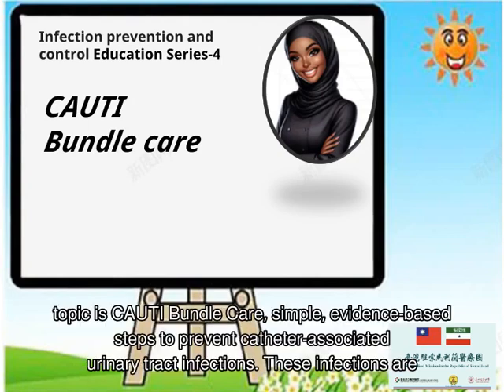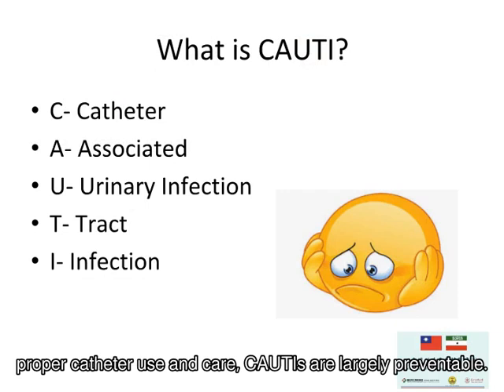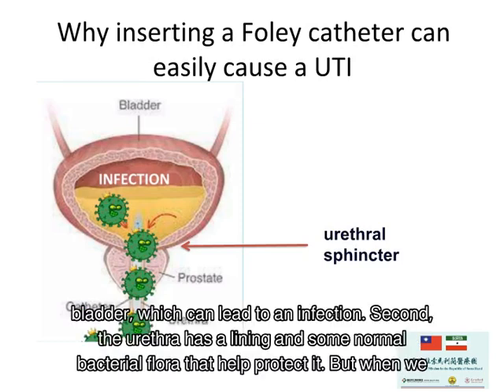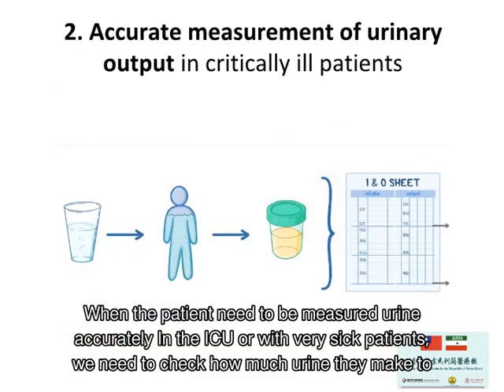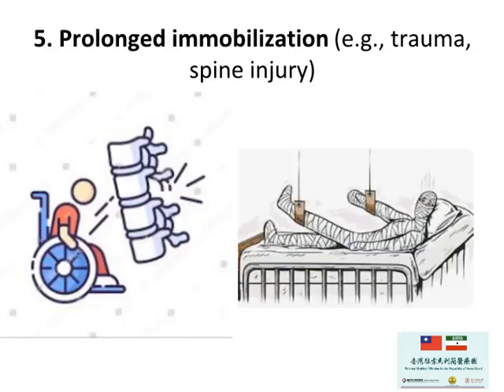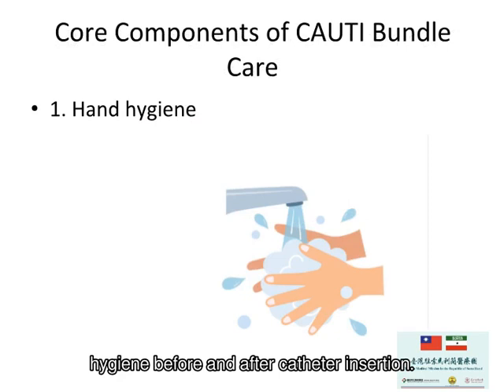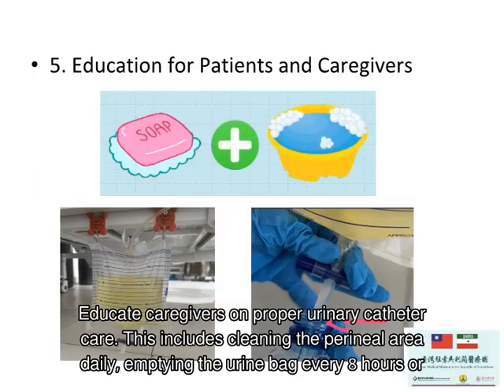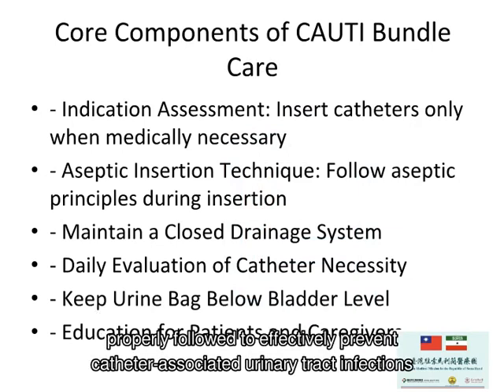CAUTI Bundle Care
"Welcome to our infection control series.
In this video, we’ll talk about CAUTI — Catheter-Associated Urinary Tract Infection — and how to prevent it using simple but powerful bundle care practices.
We’ll cover when a Foley catheter should be used, why it increases infection risk, and most importantly, the key steps to prevent CAUTI and protect our patients."